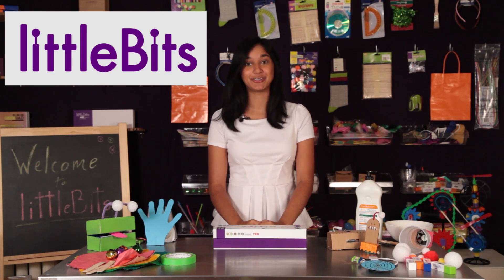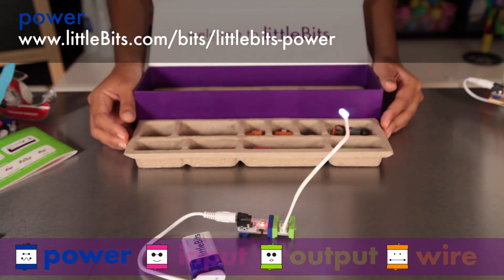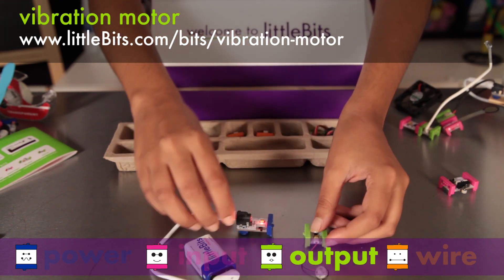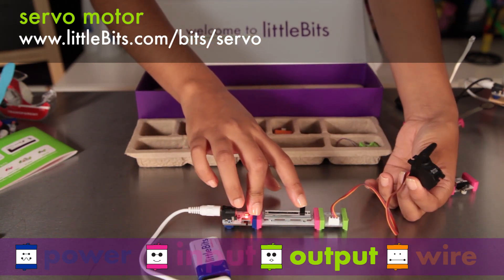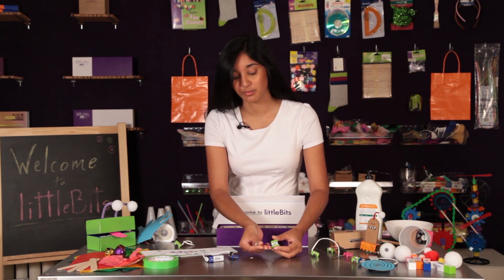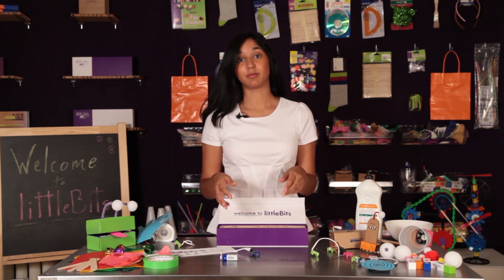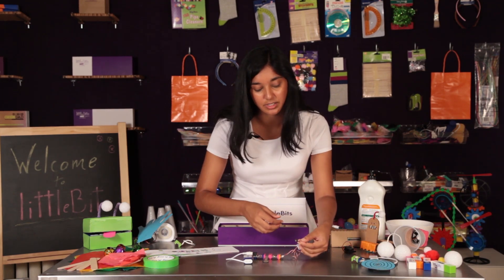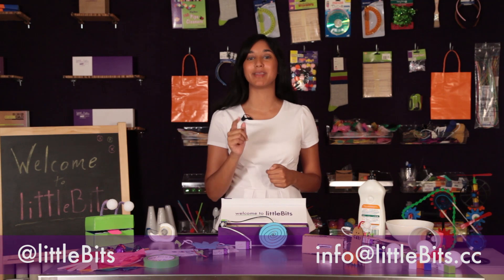Kit Insider: Premium Kit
The littleBits Premium Kit is a very special way to supercharge your creativity. The Premium Kit is a collection of 14 of our color-coded modules that snap together with magnets to make over 600,000 possible circuit combinations. The Premium Kit contains some of our favorite Bits modules like the pressure sensor, vibe motor and the all-new servo motor, a controllable motor that can swing back and forth, so you can build the interactive creations you've been dreaming of. The Premium Kit was designed for those that crave creativity and includes everything you need to start designing and prototyping your own interactive inventions, including a 9V battery and an attractive, re-usable case. The Premium Kit also comes with a project booklet that provides easy-to-follow instructions for 10 amazing projects. The Premium Kit is a sure-fire way to keep the creativity flowing!

littleBits makes an expanding library of modular electronics that snap together with magnets. Bits modules are just the beginning.  Combine them with craft materials, building sets, and other toys to electrify your life. Find out more at littleBits.com